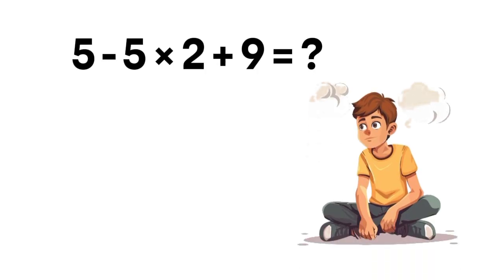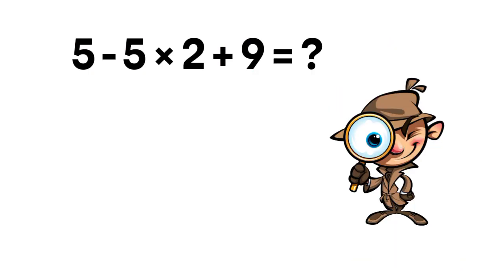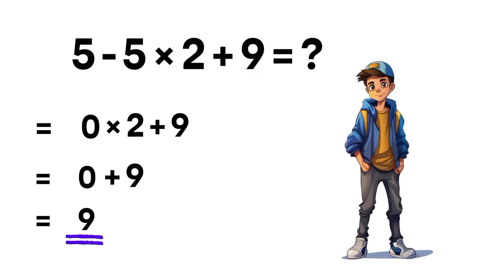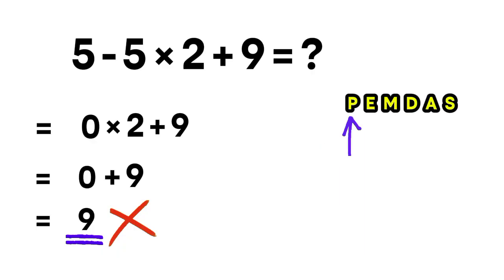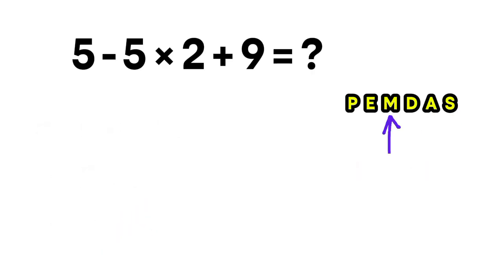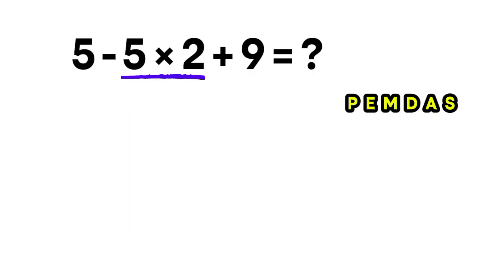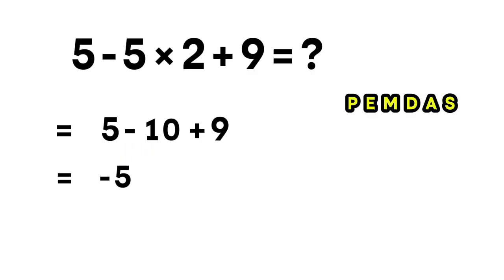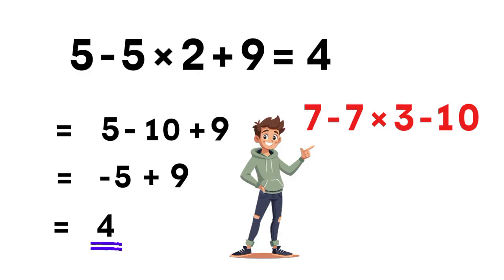Simple Math… Hard to Solve!